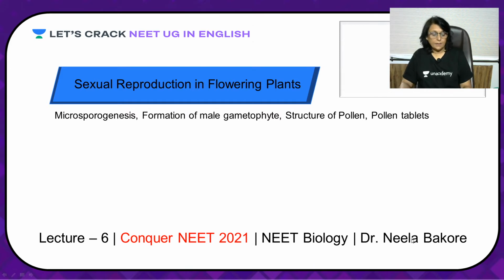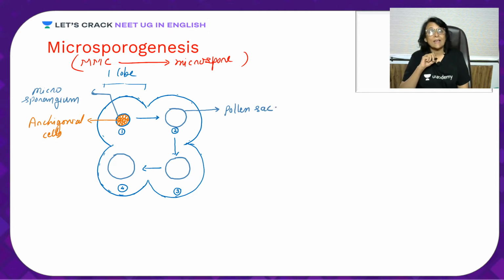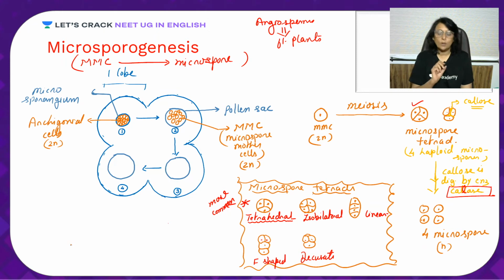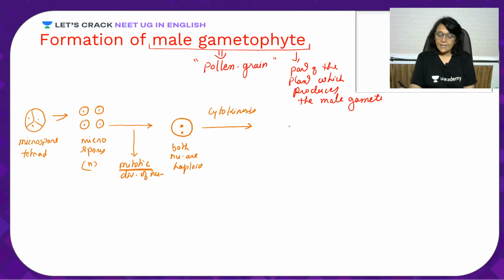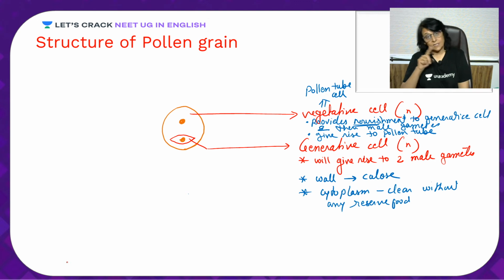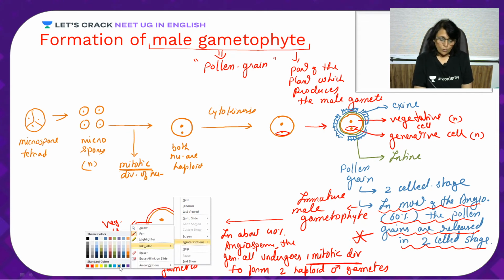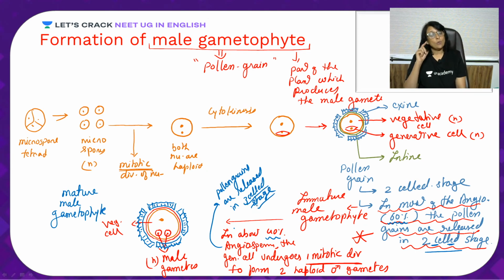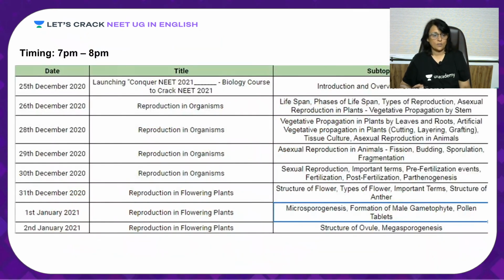Reproduction in Flowering Plants L6 | NEET Biology | NEET 2021 | Neela Bakore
Reproduction in flowering plants begins with pollination, the transfer of pollen from the anther to the stigma on the same flower or to the stigma of another flower on the same plant (self-pollination) or from the anther on one plant to the stigma of another plant (cross-pollination).

Unacademy Subscription Benefits:

1. Learn from your favorite teacher
2. Dedicated DOUBT sessions
3. One Subscription, Unlimited Access
4. Real-time interaction with Teachers
5. You can ask doubts in a live class
6. Limited students
7. Download the videos & watch offline